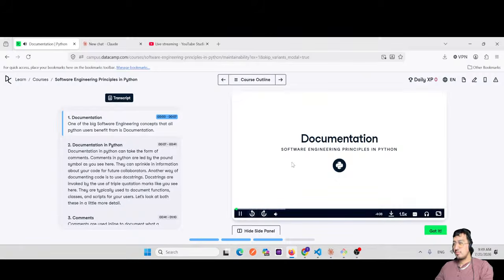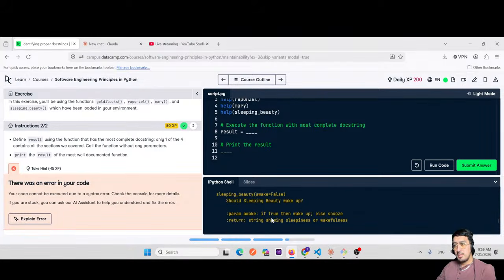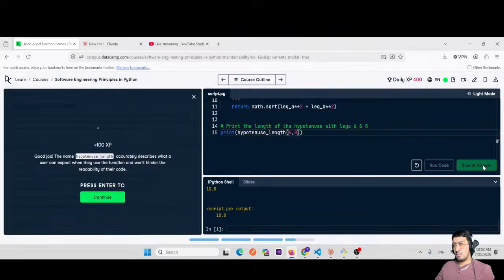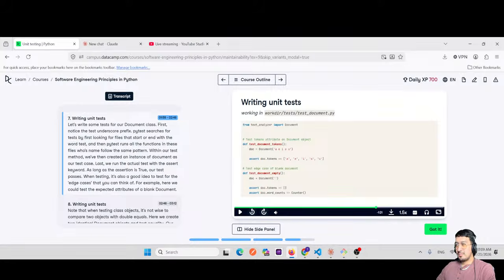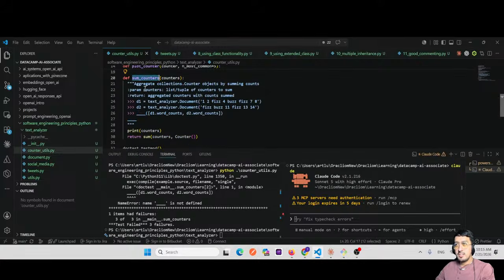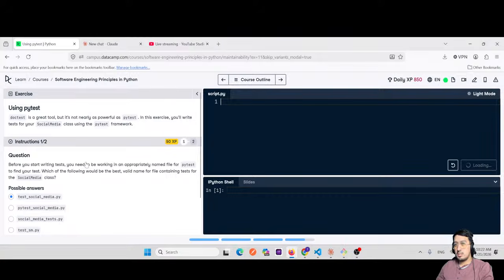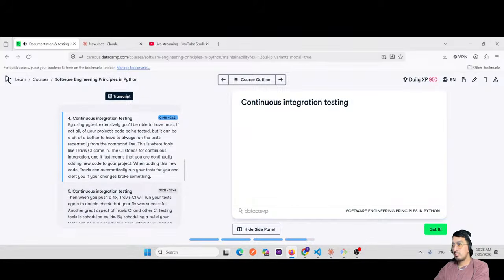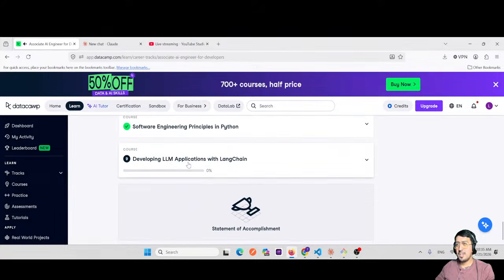Becomming AI Engineer/Scientist LIVE #34 - SOFTWARE ENGINEERING PRINCIPLES FOR PYTHON IV